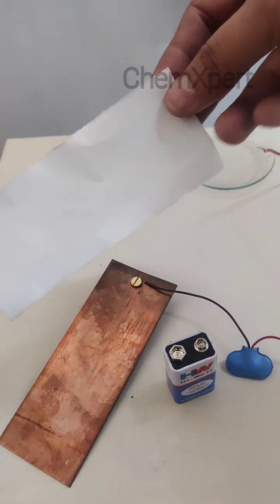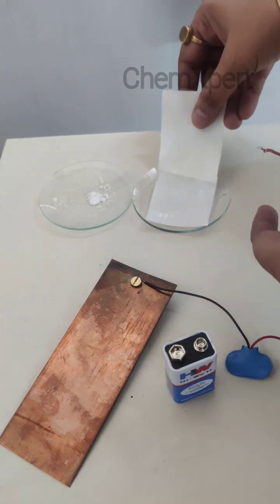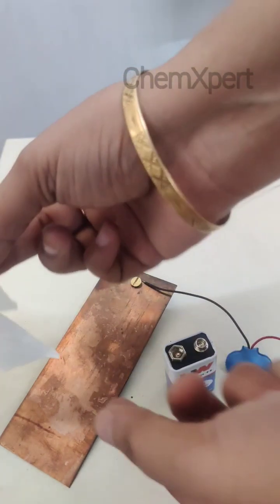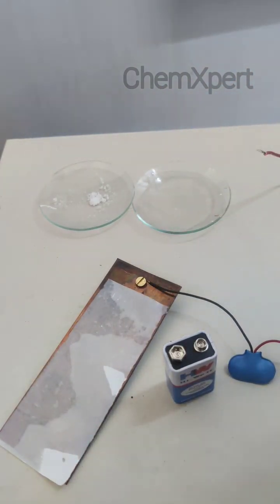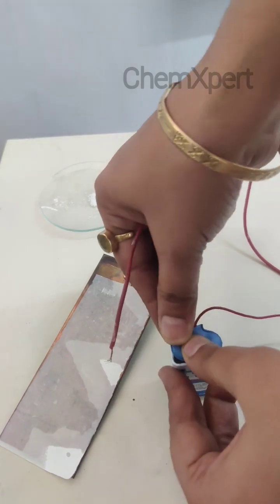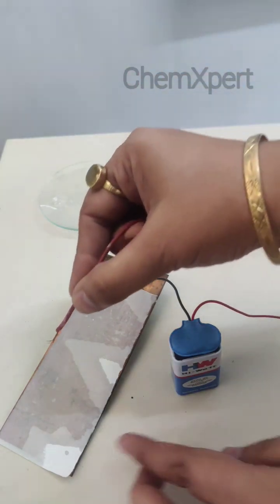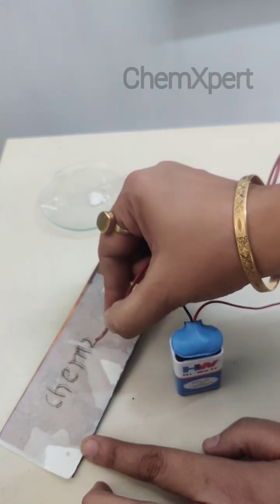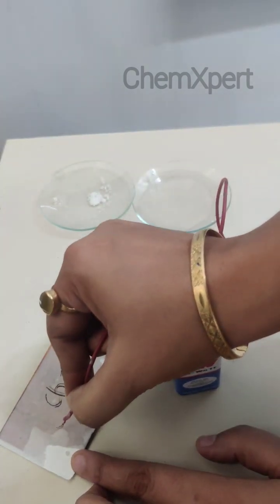fun Pen| Magic Pen | Chemical Effect of current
Experiment with Conducting Metal Plate and Potassium Iodide/Starch Paste

 Procedure To conduct this experiment, follow these steps: Spread a moist paste of potassium iodide and starch on a conducting metal plate. Connect the plate to a battery .Using a free wire, write a few letters on the paste. Observe the changes in the paste. Observation When the conducting metal plate is connected to the battery, it creates an electric field. The moist paste of potassium iodide and starch on the plate is a conductor, and it reacts to the electric field by producing a chemical reaction. The iodine ions move towards the positive electrode, and the starch molecules form a complex with the iodine ions, causing a change in color. As we write letters on the paste using a free wire, the electric field creates a pattern of iodine ions and starch molecules, resulting in a visible change in color. The areas where the free wire touches the paste turn dark blue, while the areas where the wire does not touch the paste remain unchanged. Explanation The experiment demonstrates the principles of electrochemistry. When the conducting metal plate is connected to the battery, it creates a voltage difference between the positive and negative electrodes. This voltage difference creates an electric field that causes the movement of ions and electrons in the conducting paste. The potassium iodide and starch paste is a conductor, meaning it can carry an electric current. When the electric field is applied, the iodine ions in the paste move towards the positive electrode, creating a visible change in color. The starch molecules in the paste form a complex with the iodine ions, causing the blue color. When we write letters on the paste using a free wire, we create a pattern of electric field that causes the movement of ions and electrons in the paste. The areas where the wire touches the paste have a higher concentration of iodine ions, resulting in a darker blue color. The areas where the wire does not touch the paste have a lower concentration of iodine ions and remain unchanged. In conclusion, the experiment demonstrates the principles of electrochemistry and how electric fields can cause chemical reactions in conductive materials. The observation of the change in color in the paste helps us understand the movement of ions and electrons in the material.